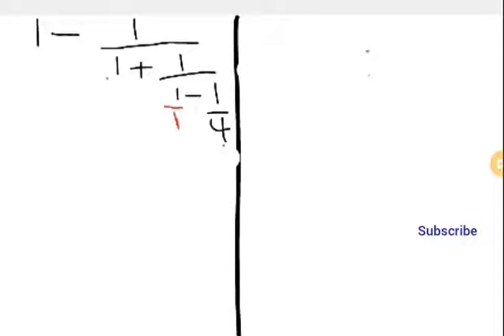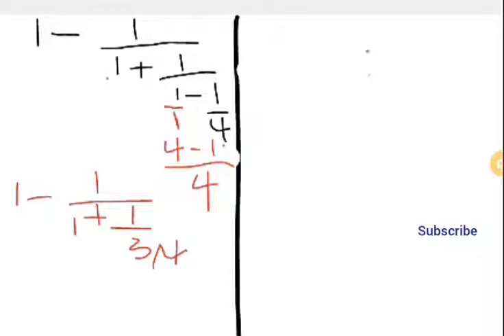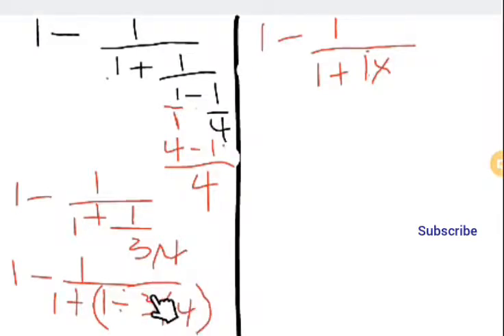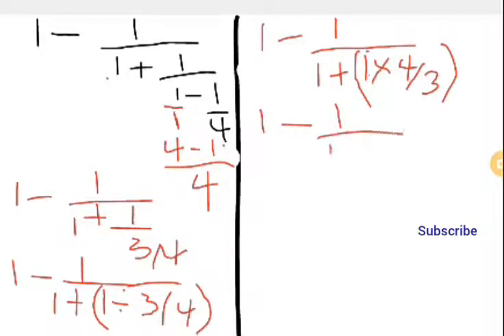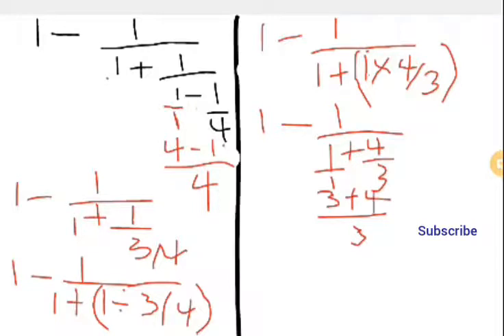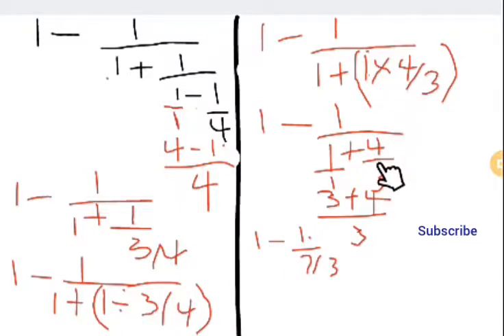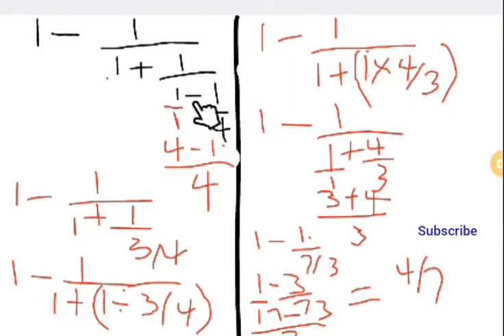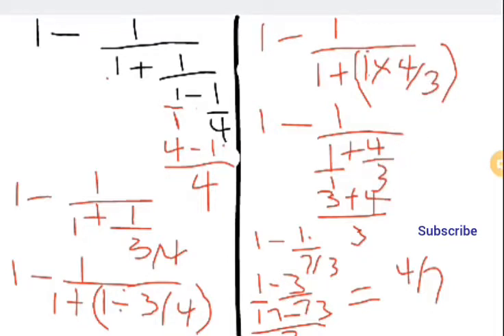Solving complex maths question in an easier way